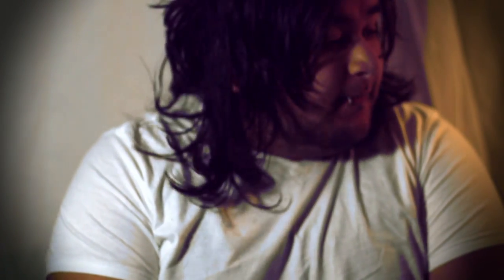iLove Update Test 1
Did a quick shot of me blabbing to test some plug ins and presets, gonna be doin these perodically to test out settings on my premiere pro and after effects ill be sure to make them more entertaining in the future =)